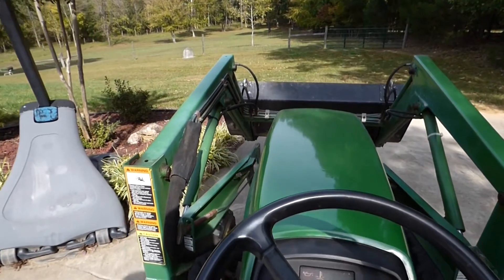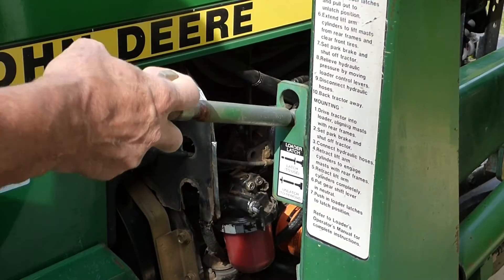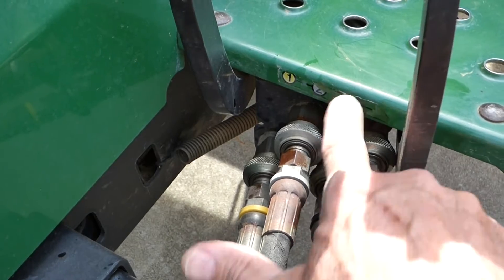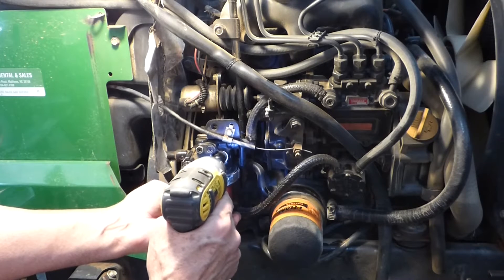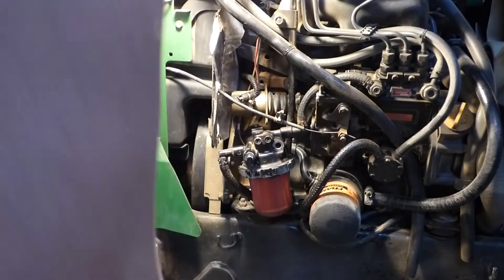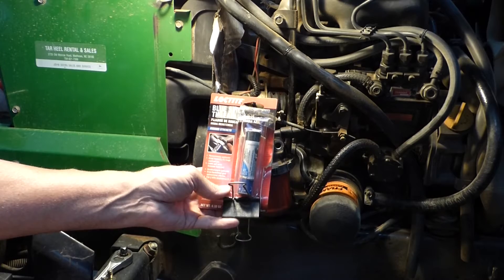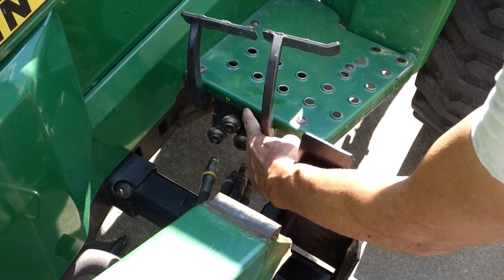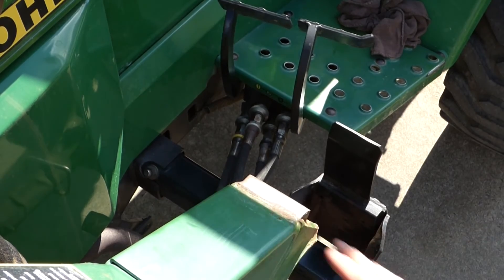John Deere Repair - Fuel Filter / Throttle Bracket - 655, 755, 855, 955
John Deere Tractor Repair.  This tractor has a broken bracket that holds the fuel filter and throttle in place.  Diesel tractors rattle and shake so much that eventually parts come loose or break.  Amazing that the 3/16" steel bracket would break from that.
To make this repair I had to remove the front end loader, disconnect the quick coupler hydraulic lines, remove the fuel filter and shutoff to get the bracket off to weld.  Come along with me to see how I did it and hopefully it will help you as well.